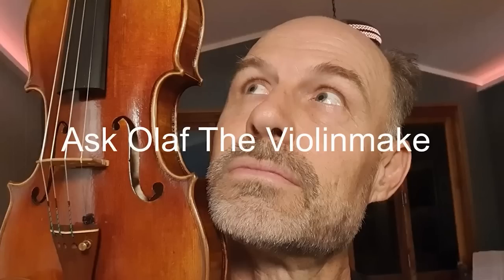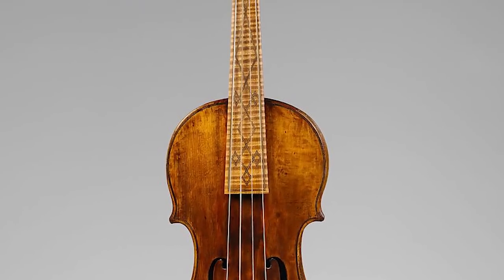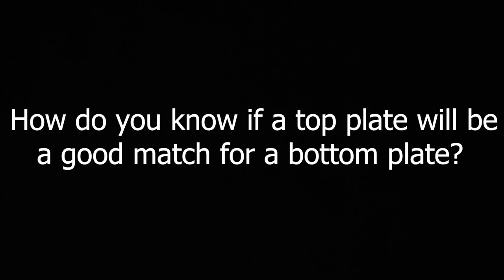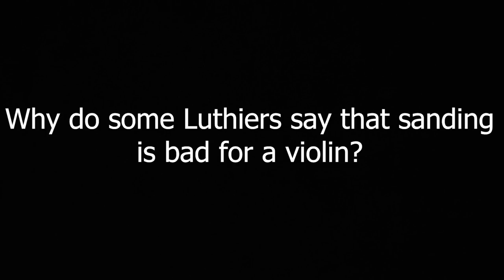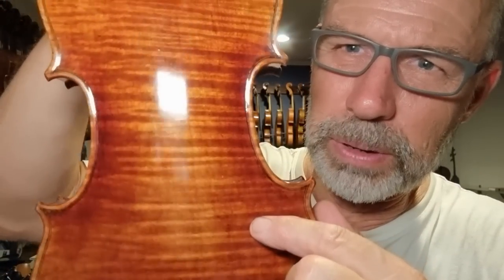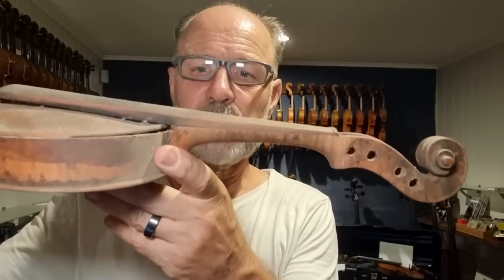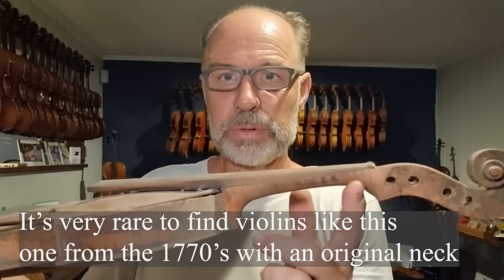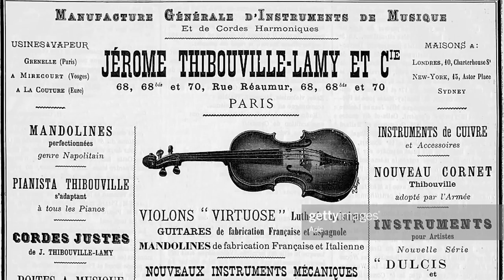Get The Inside Scoop On European Violins From Olaf Himself! Your Questions answered Part 2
The secret of the Italian sound, wood, varnish and more.
Master Violin maker and restorer Olaf Grawert answers your questions about European Violins.

00:00 Introduction
00:12 Why do violins from different time periods sound so different?
01:09 How has glue changed over time?
03:16 What early string materials were
 able to be tuned to E?
03:36 How does plate thickness change based on different pieces of wood?
04:06 Plate tuning
04:14 How do you know if a top plate will be
 a good match for a bottom plate?
04:55 What is the best type of wood for a violin, and why?
06:24 Why do some Luthiers say that sanding is bad for a violin?
08:13 Could you show how Luthiers used
twine to tie down the blocks?
09:33 What coffee maker do you use?
09:58 Are wood treatments good for the sound?
10:50 How do you find decently priced old
 European instruments?
12:25 Did old violins have shorter necks?
12:44 Why do all Luthiers use the same methods?
13:46 Why is the modern violin shape the most popular?
14:32 What is Jerome Thibouville Lamy?
15:39 Why are there so few old European instruments in circulation?
16:05 Why does everyone make such a big deal about ancient varnishes?
17:10 Conclusion